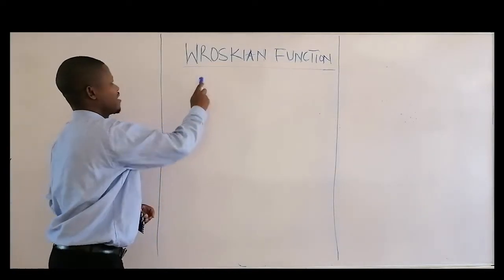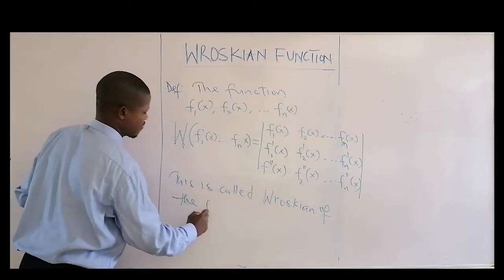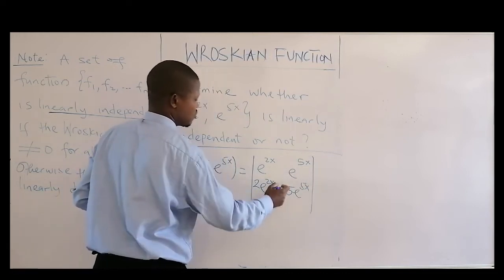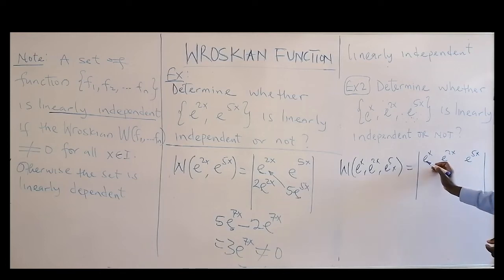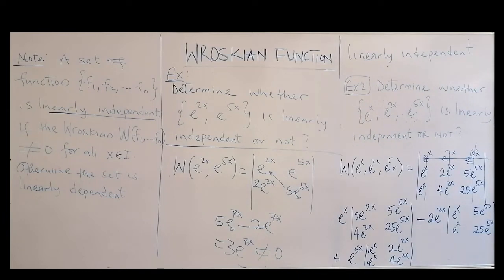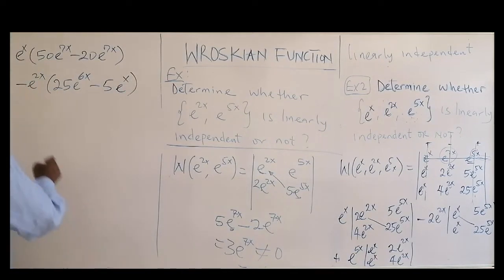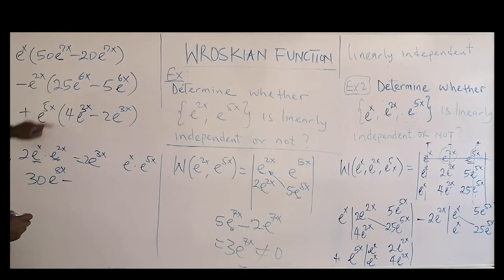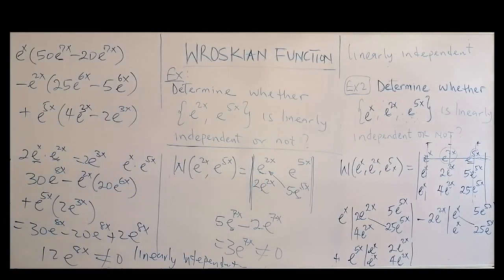Lesson 29: Wronskian and Variation of Parameters Method in Differential Equations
Wronskian and Variation of Parameters Method in Differential Equations

The Wronskian is a mathematical concept used in the study of differential equations. It is a determinant of a matrix whose elements are solutions to a linear homogeneous differential equation.

The Wronskian can be used to determine if a set of functions is linearly independent or linearly dependent. The Variation of Parameters method is a technique for finding particular solutions to non-homogeneous differential equations. It involves finding a solution in terms of a set of linearly independent functions, which can be found using the Wronskian.